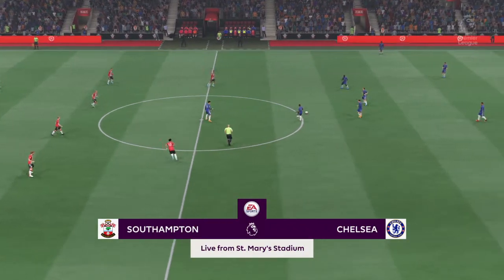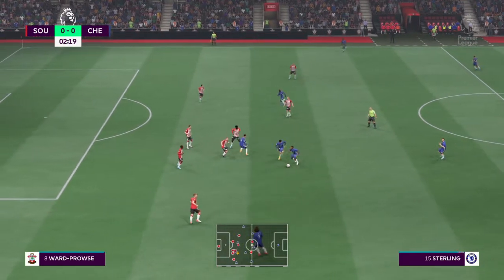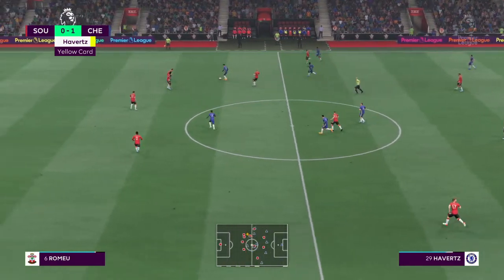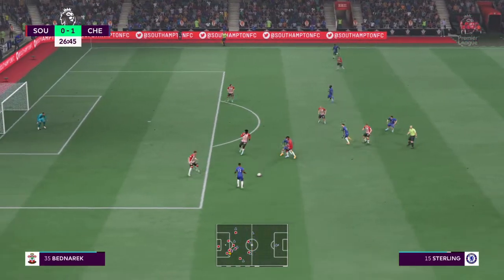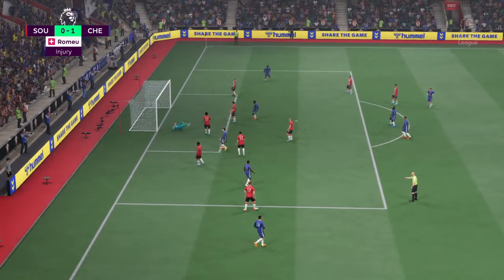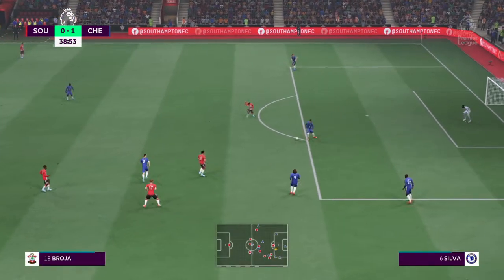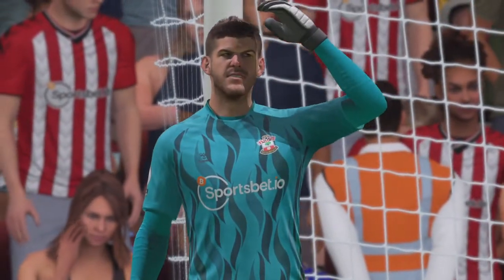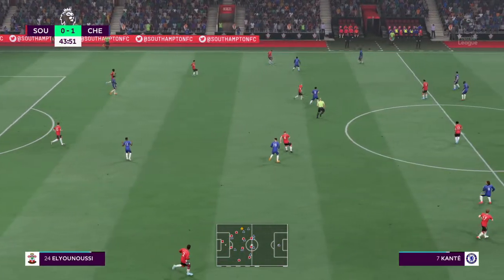Southampton vs Chelsea | Premier League 2022/23 | Fifa 22 | Gameweek 5 FIFA 23 Game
THIS IS FIFA 23 GAMEPLAY and not an Actual Match.